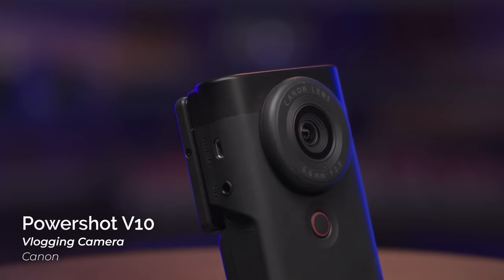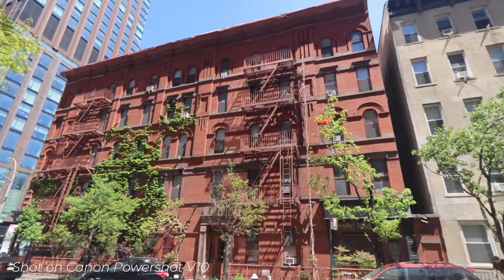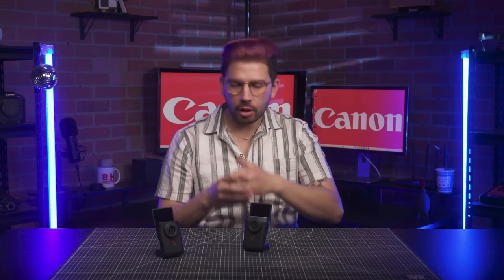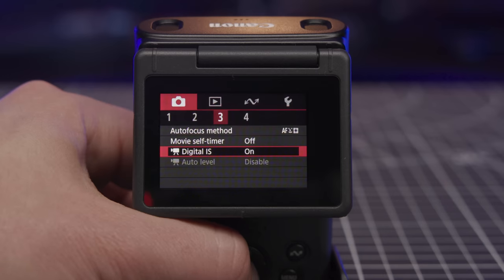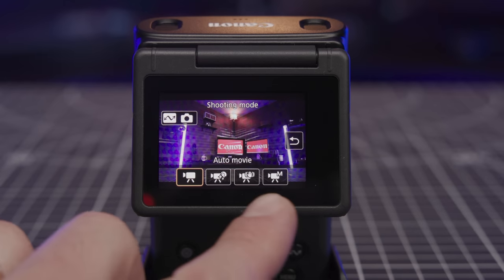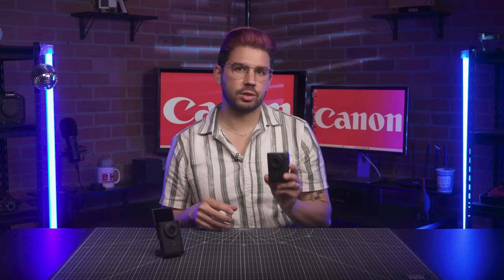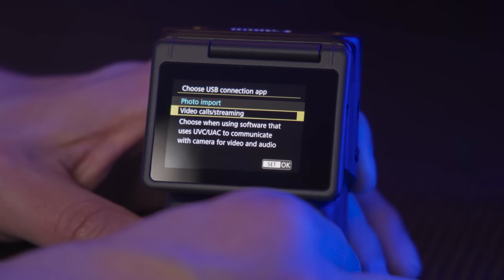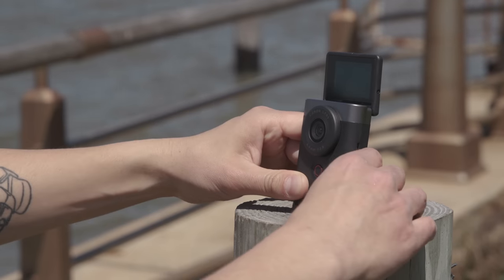Canon Powershot V10 Vlog Camera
Put the power of Canon’s Powershot V10 in your pocket! This camera might be tiny, but it still features a wide angle lens, built-in stand, and flip up LCD screen, perfect for vloggers.